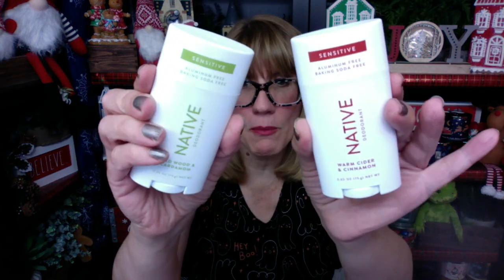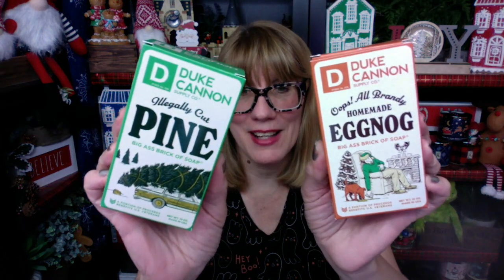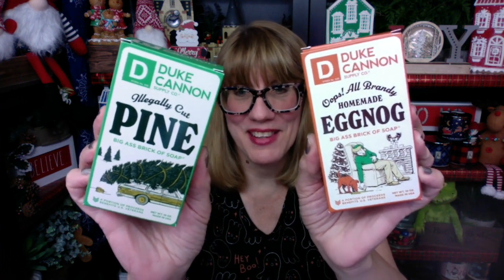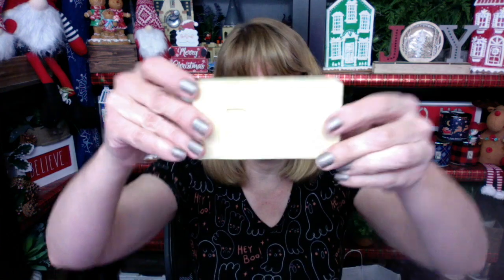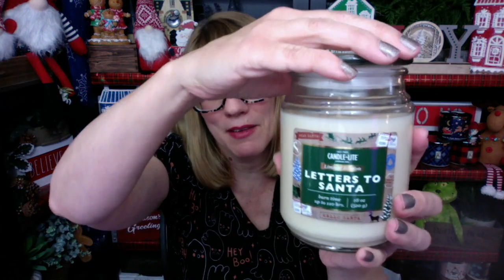Native & Duke Cannon Holiday Products!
Native & Duke Cannon Holiday Products!native dukecannon My NEW Etsy Shop